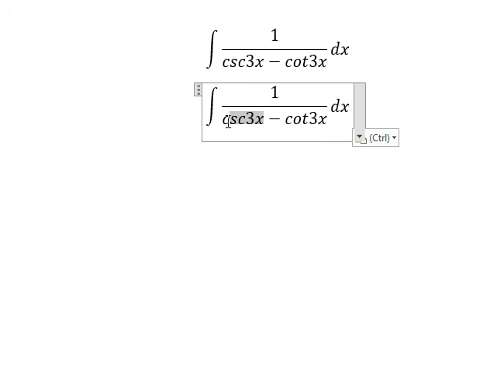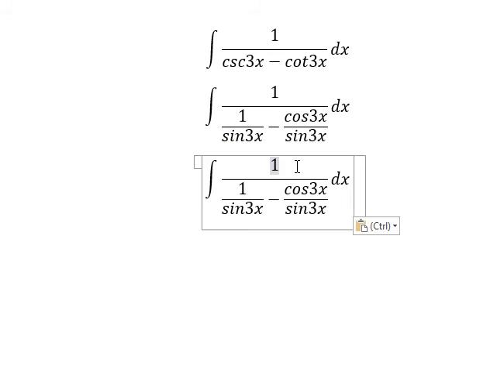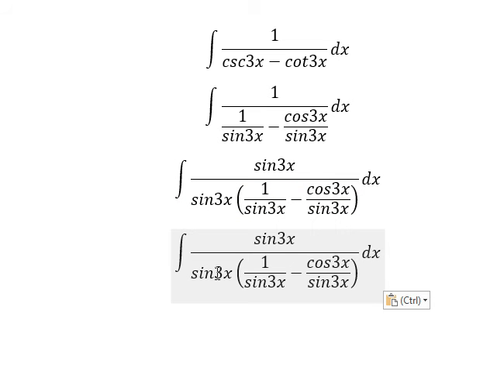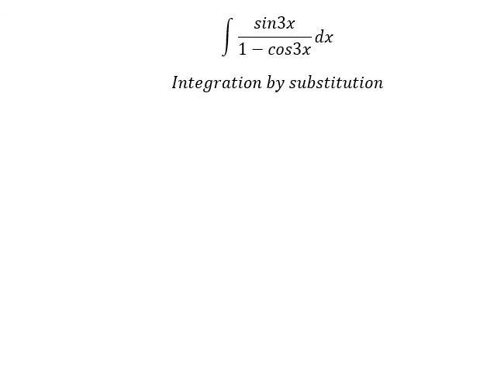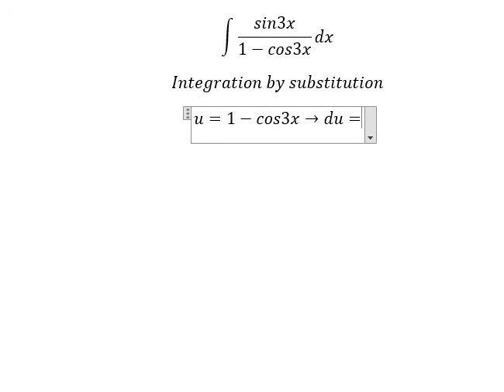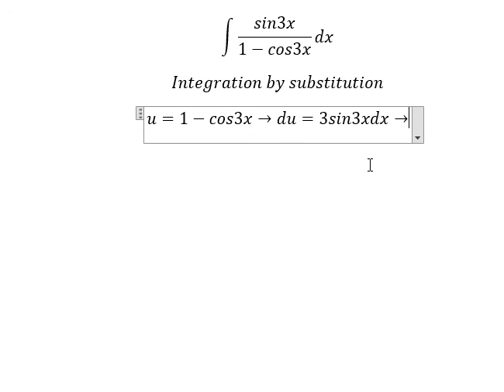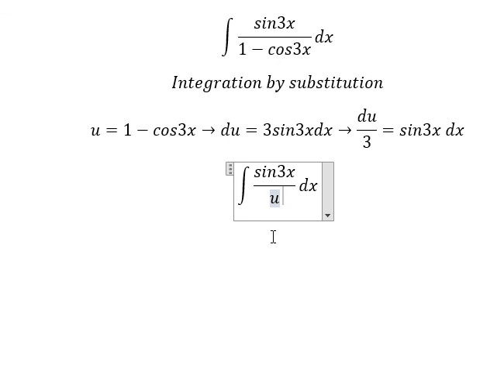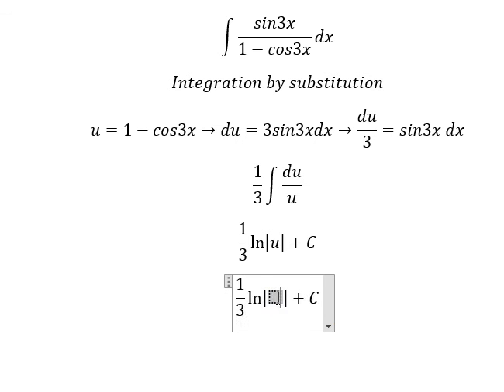Calculus Help: Integral ∫ 1/(csc3x-cot3x) dx - Integration with trigonometry - Solved!!!